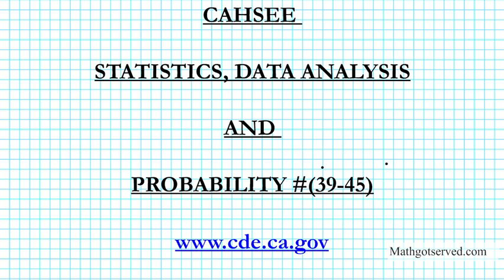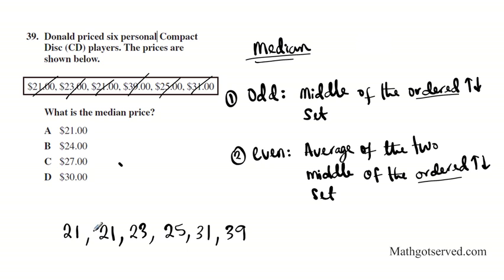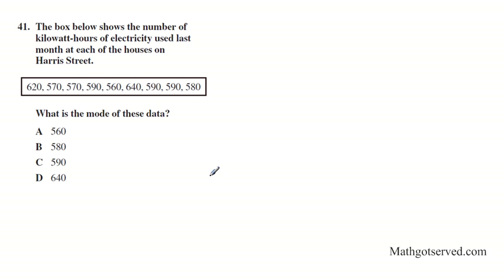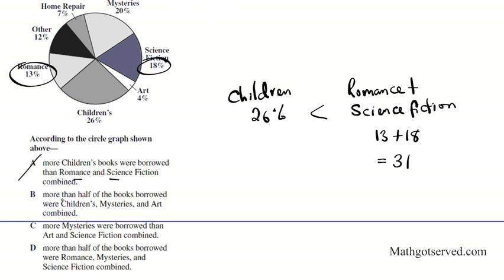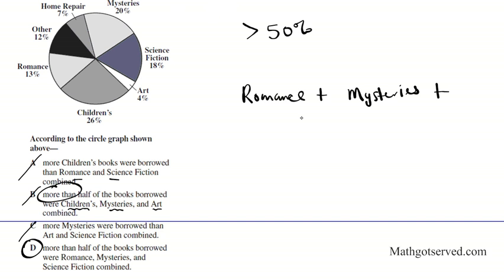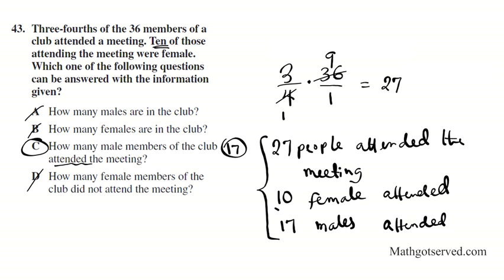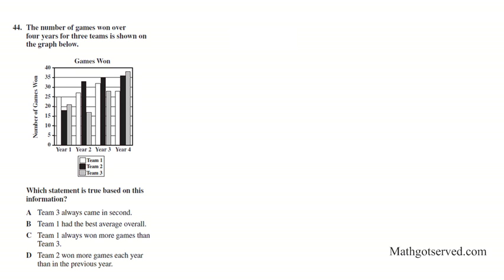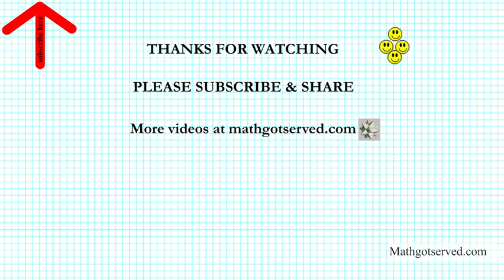CAHSEE Part V Statistics Probability Data 39 45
QuestionsSTATISTICS, DATA ANALYSIS, AND PROBABILITY The following seven California mathematics academic content standards from the Statistics, Data Analysis, and Probability strand are assessed on the CAHSEE by 12 test questions and are represented in this booklet by 30 released test questions. These questions represent only a few of the ways in which these standards may be assessed on the CAHSEE.
— 10 —This is a sample of California High School Exit Examination questions. This is NOT an operational test form. Test scores cannot be projected based on performance on released test questions.
GRADE 6 — STATISTICS, DATA ANALYSIS, AND PROBABILITYStandard Set 1.0Students compute and analyze statistical measurements for data sets: 1.1Compute the range, mean, median, and mode of data sets.* Standard Set 2.0Students use data samples of a population and describe the characteristics and limitations of the samples:2.5Identify claims based on statistical data and, in simple cases, evaluate the validity of the claims. Standard Set 3.0Students determine theoretical and experimental probabilities and use these to make predictions about events: 3.1Represent all possible outcomes for compound events in an organized way (e.g., tables, grids, tree diagrams) and express the theoretical probability of each outcome.3.3Represent probabilities as ratios, proportions, decimals between 0 and 1, and percentages between 0 and 100 and verify that the probabilities computed are reasonable; know that if P is the probability of an event, 1 - P is the probability of an event not occurring. 3.5Understand the difference between independent and dependent events.GRADE 7 — STATISTICS, DATA ANALYSIS, AND PROBABILITYStandard Set 1.0Students collect, organize, and represent data sets that have one or more variables and identify relationships among variables within a data set by hand and through the use of an electronic spreadsheet software program: 1.1Know various forms of display for data sets, including a stem-and-leaf plot or box-and- whisker plot; use the forms to display a single set of data or to compare two sets of data.*1.2Represent two numerical variables on a scatterplot and informally describe how the data points are distributed and any apparent relationship that exists between the two variables (e.g., between time spent on homework and grade level).